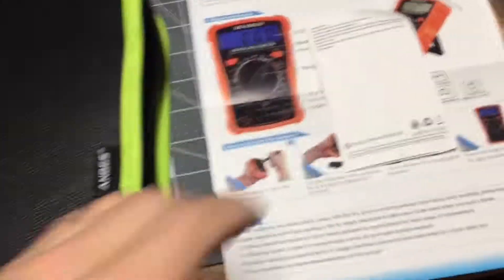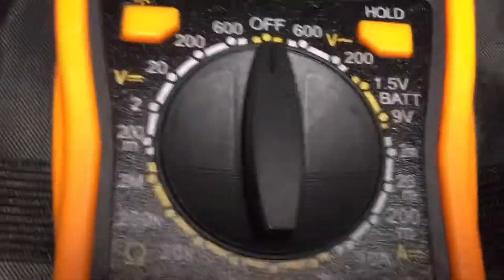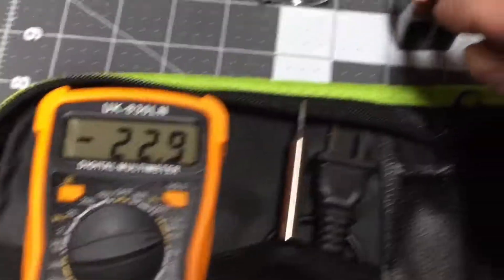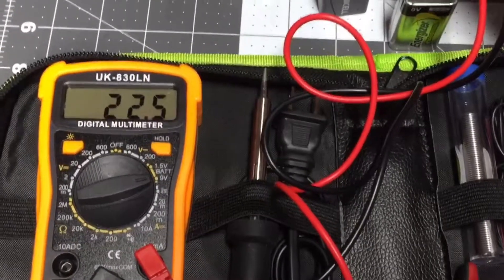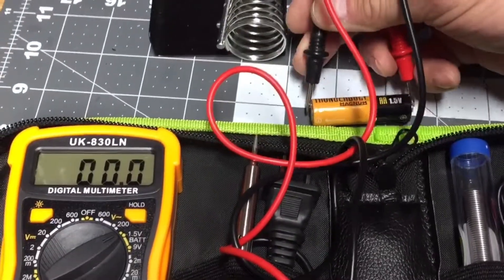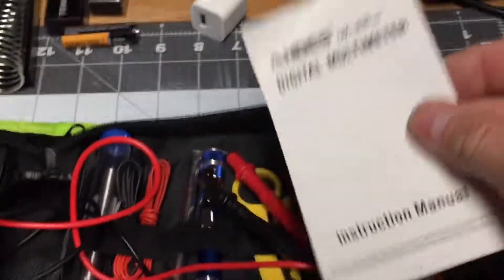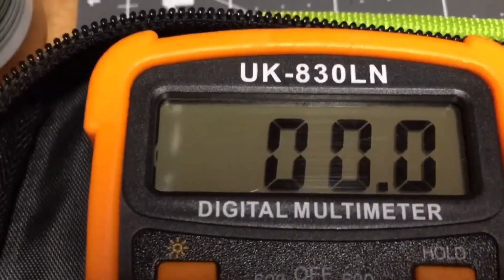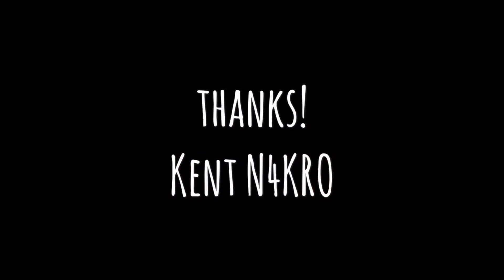Need your insight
A strange meter reading on a new multimeter battery testing setting.  Can you advise?